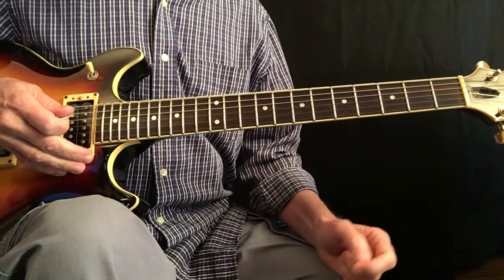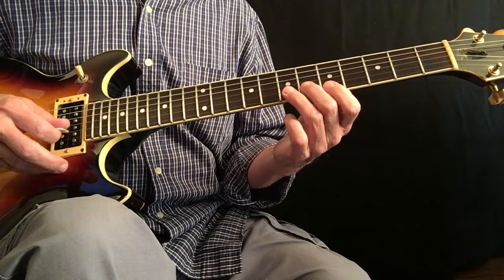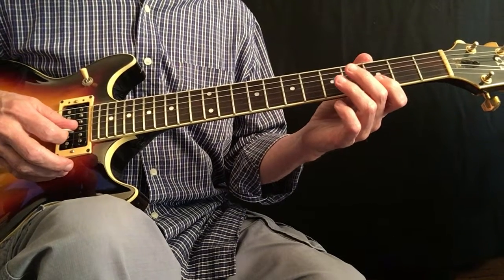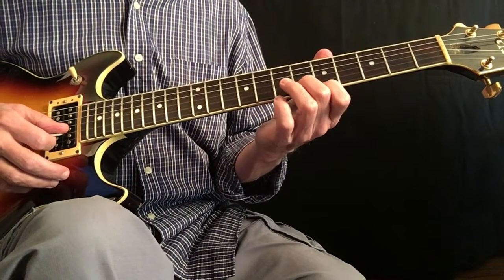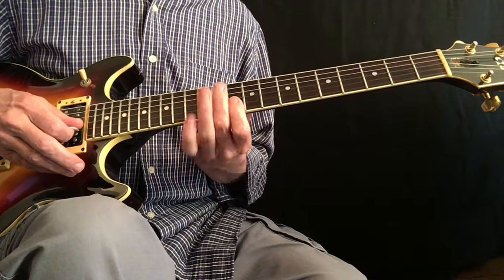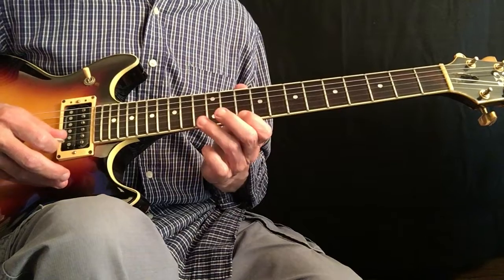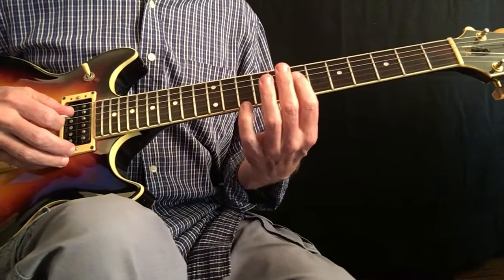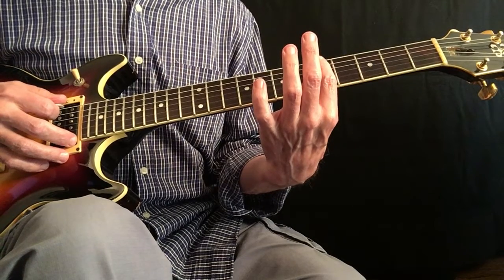D7 Chord-Medium Swing Improvisation-D Major Pentatonic with added b3rd and b7th-Guitar Tutorial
A PDF reference sheet of the entire fingerboard is available to download

In this video I am playing a late 80's Ibanez Artist with a Seymour Duncan Jazz pickup (neck pick-up-parallel) through a Custom Billm Modified Fender Blues Junior in a custom designed cherry wood cabinet with a Jensen Special Design C15N speaker.

I'm using D'Addario NYXL Nickel Wound Strings 09-42, Ernie Ball Prodigy Pick 2.0mm, 10ft Pig Hog "Western Plaid" right angle cable, A.R.T. LeVeLAr Professional Vactrol/Leveling Amplifier and Vintage Belden Custom Instruments braided cable with large (solid) brass ends.

The guitar amp was recorded with a Stereo Matched Pair of Royer R-10 Ribbon Microphones (placed slightly higher than the top of the amp and angled down toward the top of the speaker cone about 18 inches away) going into an Apogee Element 88 and iMac running Logic Pro X.

The voice was recorded with a Heil PR-40 microphone going into an Apogee Element 88 and iMac running Logic Pro X. I'm using a RØDE PSA1 Broadcast Microphone Boom Arm and a pair of AIAIAI TMA-2 Modular Headphones for monitoring.

The backing track is the iReal Pro app (Jazz-Medium Swing-mm100) with an iPad Air recorded through an Apogee Element 88 and iMac running Logic Pro X.

For audio mastering, I've added Waves Audio Plugin PuigChild 670 Compressor (Blues Gtr Preset) on the stereo guitar track and (PuigChild Default) on the voice and backing track. Waves Audio Plugin Scheps Omni Channel was added on the stereo guitar track. I'm using Mackie HR824 monitors for mixing.

I'm using the Mastering Techniques shown in this video -
How to do Basic Mastering using Gain and Limiter effects in Logic Pro X. -

The video was shot with an iPhone 6s Plus with the FiLMiC Pro app. Lighting is a single PBL VL-1000 Halogen Light with a VL-1000 SOFTBOX (80cm x 80cm) at the 800 watt setting and an additional halogen floor lamp.